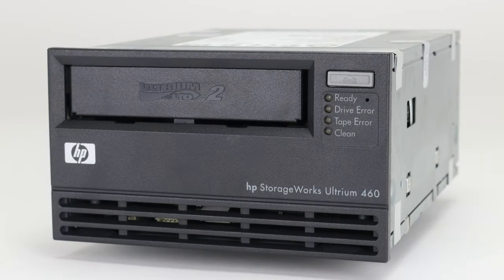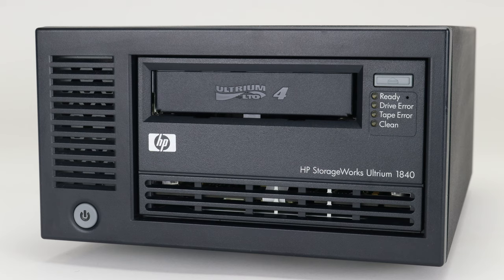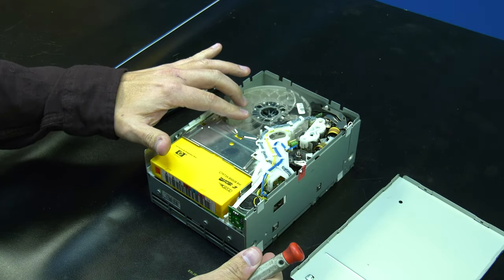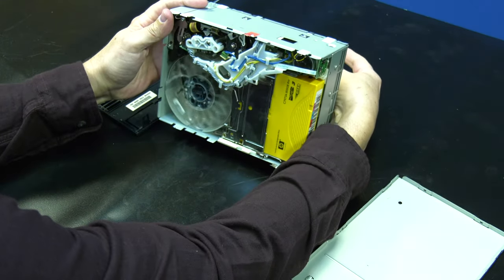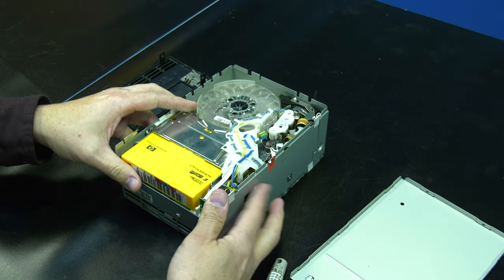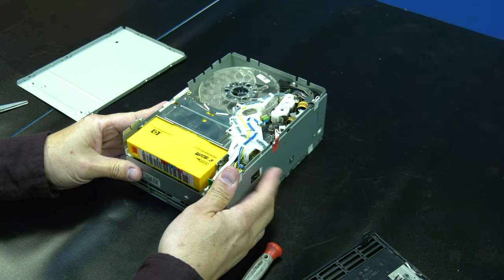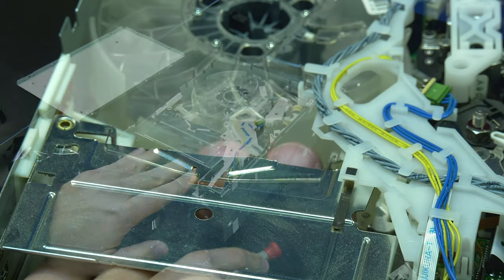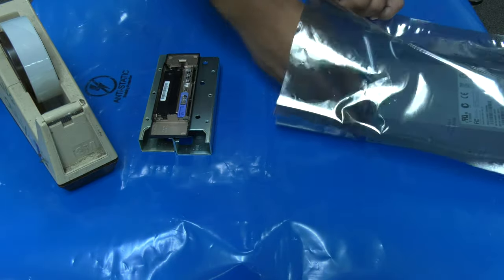HP Full Height LTO Tape Extraction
If you're in need of any help performing your HP Full Height LTO tape extraction, please feel free to reach out to us at and we can schedule a T&M call with you to assist.